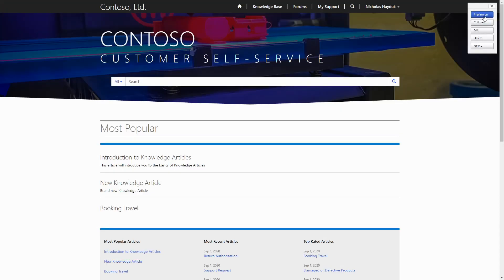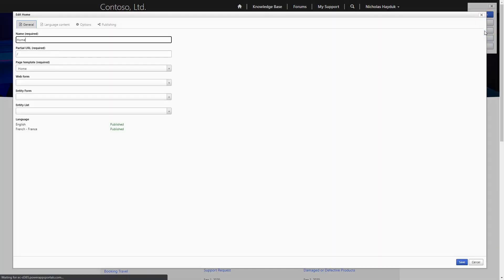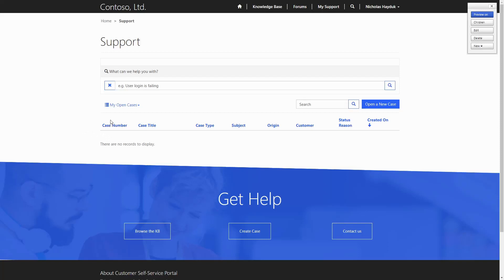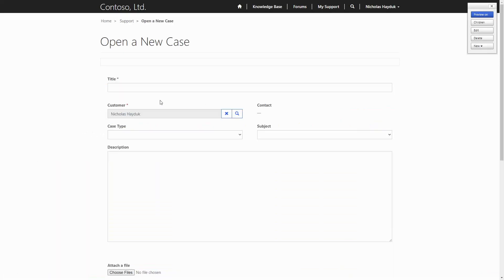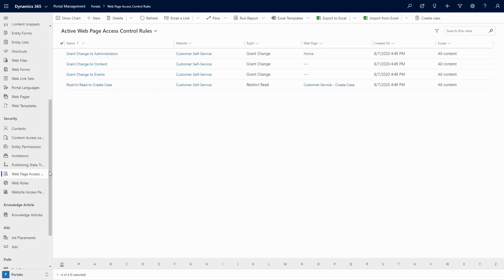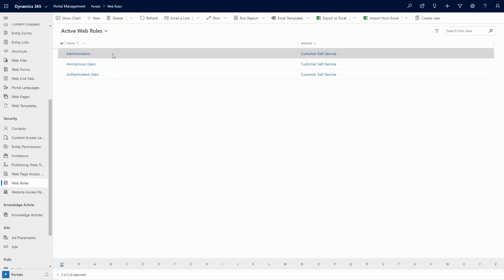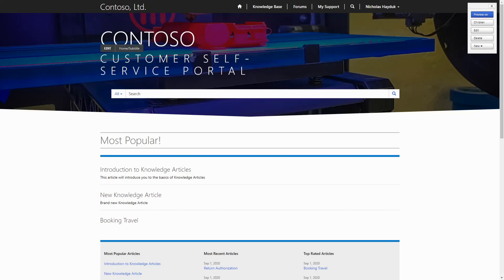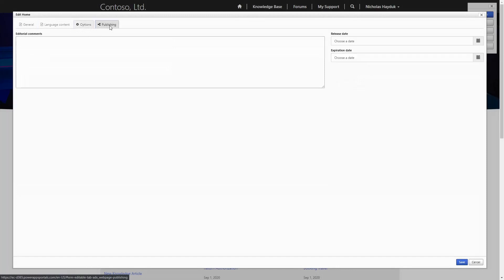Power Apps Portals Tip #84 - Legacy Front-side Editor - Engineered Code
In this tip, I talk about the legacy front-side editor, one of the many interfaces for configuring Power Apps Portals.